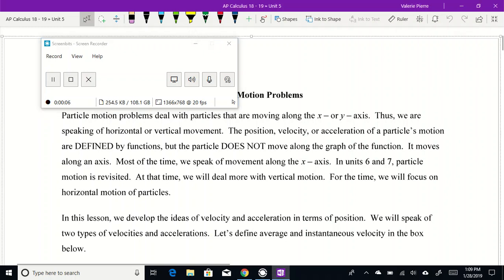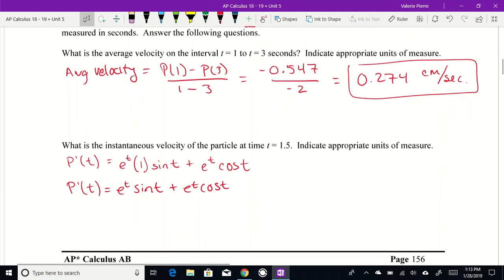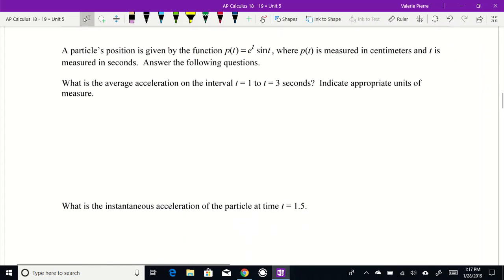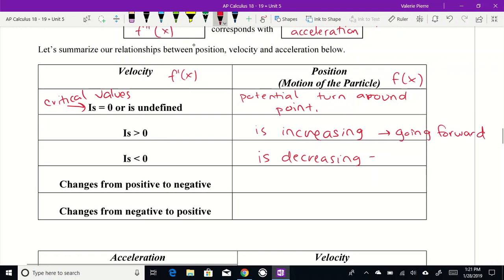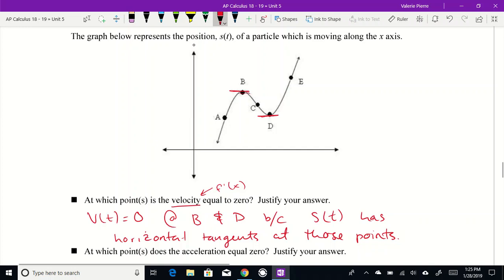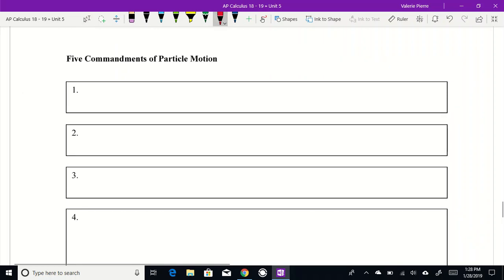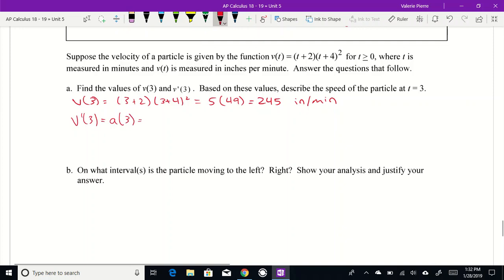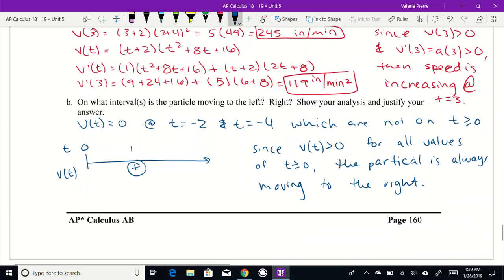Unit 5 pg 156 - 160 -- Particle motion problems